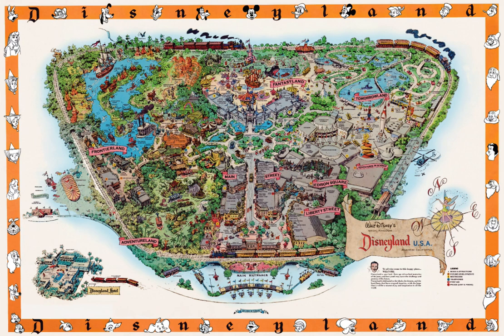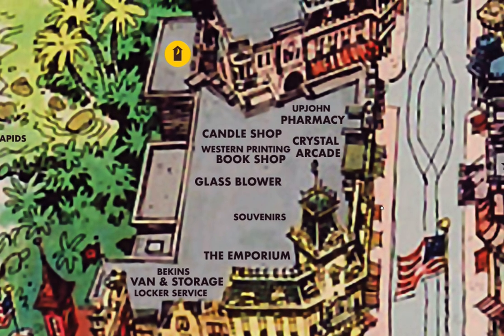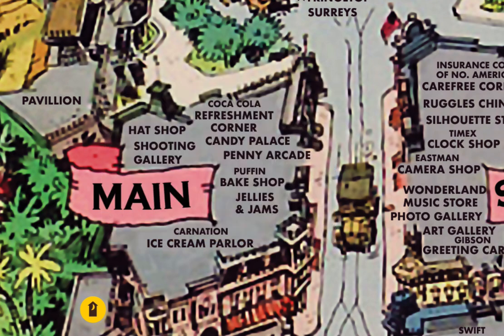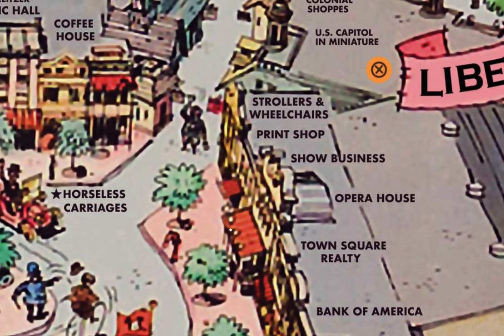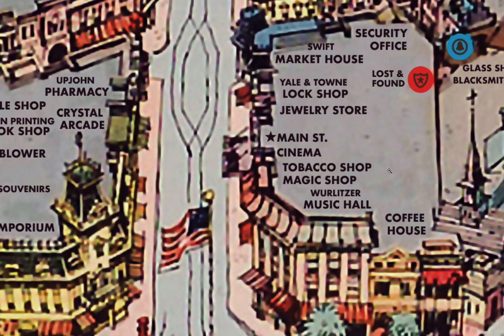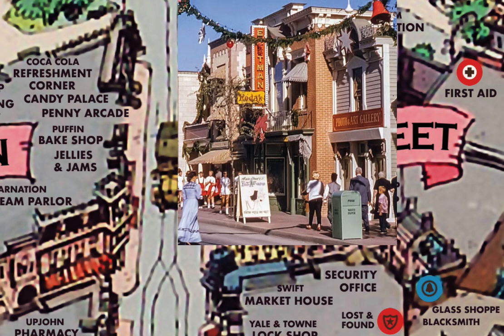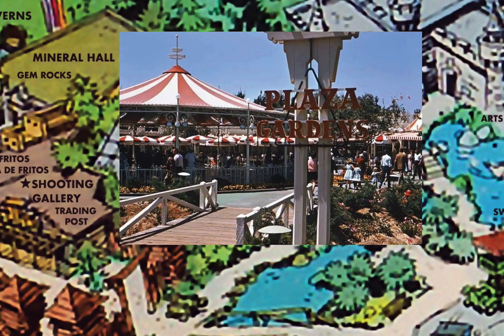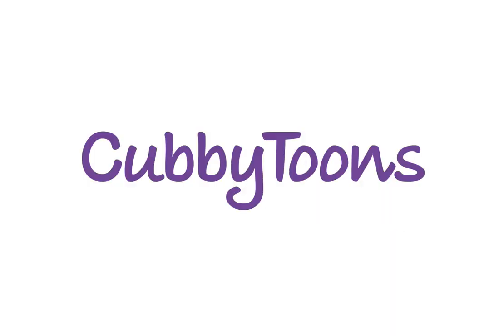Tour of 1958 Disneyland Map Main Street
Take a tour of Main Street through a 1958 Disneyland Map

I'm Kenny Yamada, a freelance artist who has created artwork for Disney for over 30 years, and I'm presently featured in the Disney Gallery at Disney theme parks.  I started this Youtube channel to share my lifelong love of Disney.